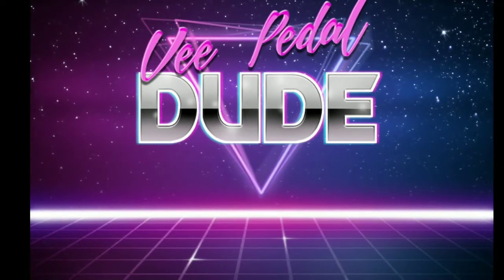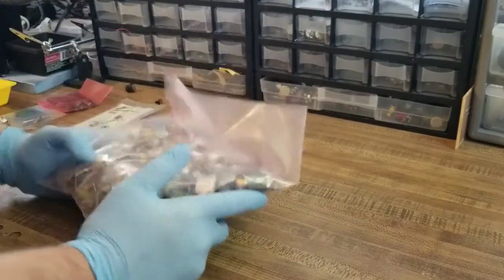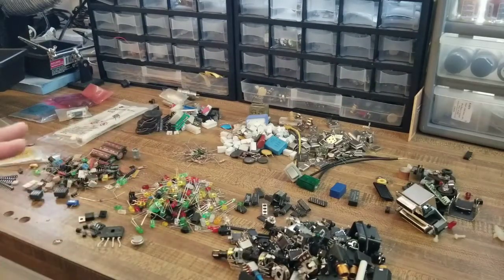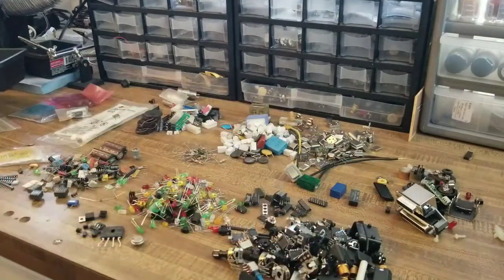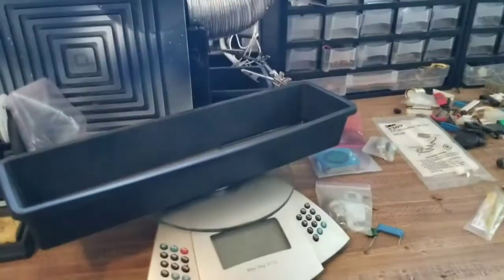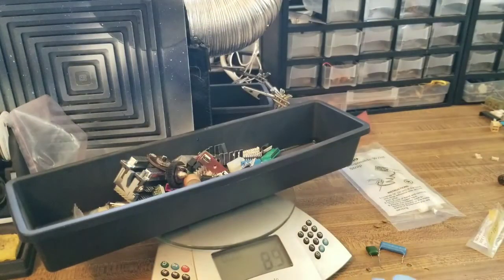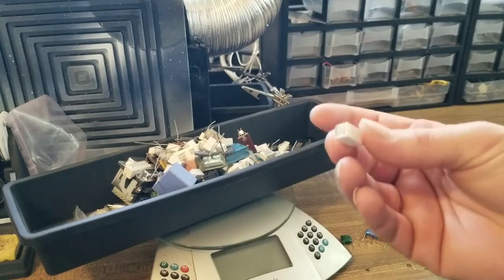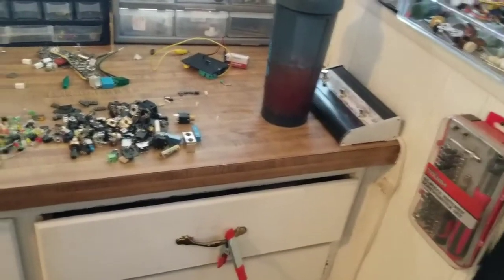JAMECO random grab bag review.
My impression of this product is based on the fact I'm a hobby guitar pedal builder.  With that said there was some real crap in the box (WHATS IN THE BOX!) and a few nice things.  The high light items were a bag of mixed transistors a super high bandwidth opamp and a few other bits and pieces.

Once again Im not supported or funded by jameco.  Even if I were what's the issue with that.  You know what, Jameco hmu I'll take any free stuff you want to send.

As for you folks thanks for reading this and watching the vid.  I'm veepedaldude on most social media.  Im on insta mainly.